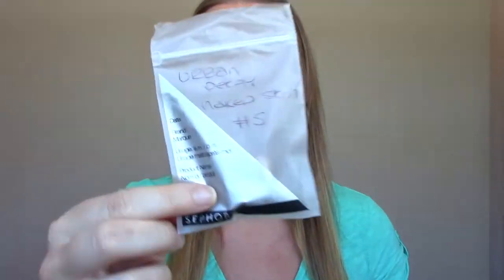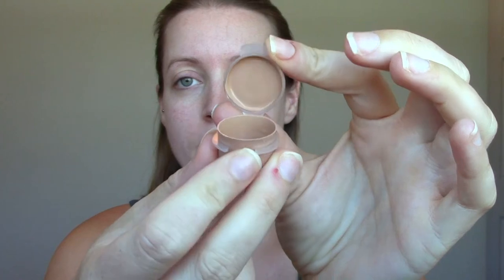Urban Decay Naked Skin Foundation Review and Demonstration!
A review and first impressions of the Urban Decay Naked Skin Foundation.  I'll also show you myself applying it :)
10 Hours later: Still looked amazing! Did not oxidize, fade or get shiny. I'm very impressed.